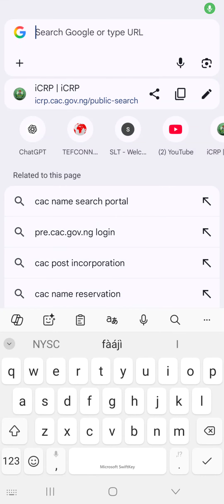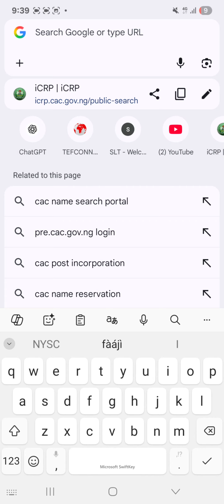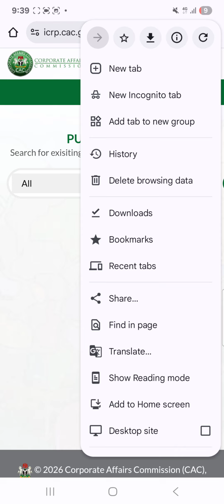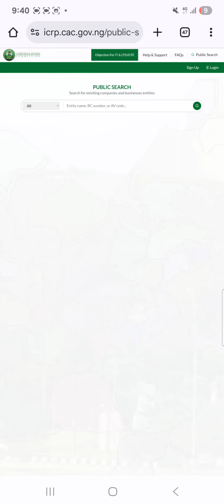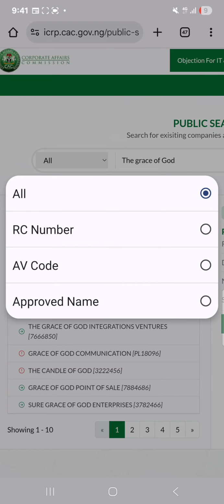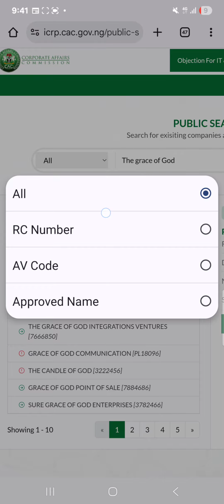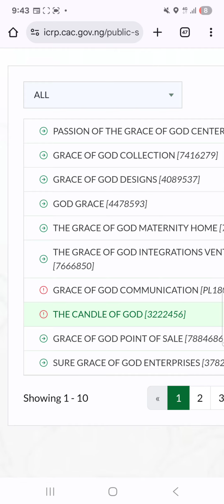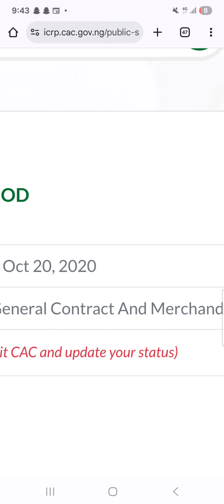CAC Annual Return Filing: Change Status from Inactive to Active FAST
Many Nigerian businesses are currently showing INACTIVE on the CAC portal because annual returns were not filed.

In this video, I show you STEP BY STEP how to:
✔ Change CAC status from inactive to active
✔ File CAC annual returns correctly
✔ Avoid penalties and compliance issues
✔ Reactivate your business for bank account opening
✔ Stay compliant with CAC regulations

This video is important for:
• Business Name owners
• Limited Liability Companies (Ltd)
• NGOs / Incorporated Trustees
• Entrepreneurs facing CAC inactive status

📌 Common Problems This Video Solves:
- CAC status showing INACTIVE
- Bank rejecting business account opening
- Compliance issues with CAC
- Penalty fears from annual returns

📞 Need Help?
I can help you file annual returns, reactivate your CAC status, and handle full compliance.